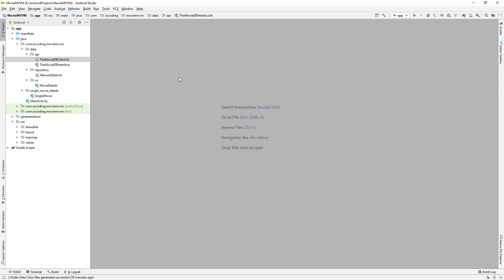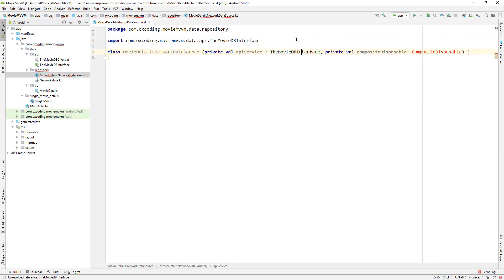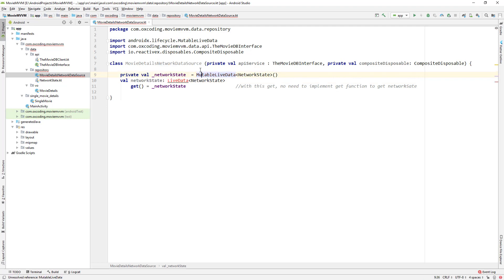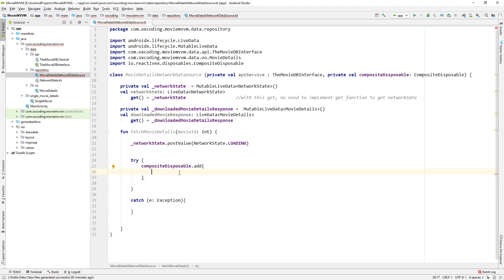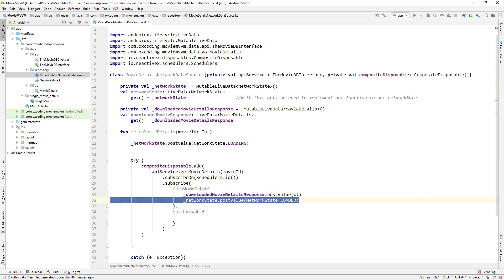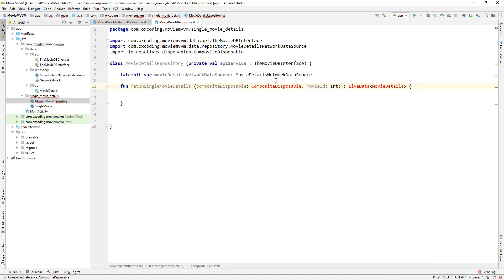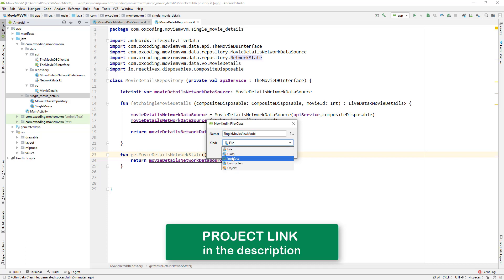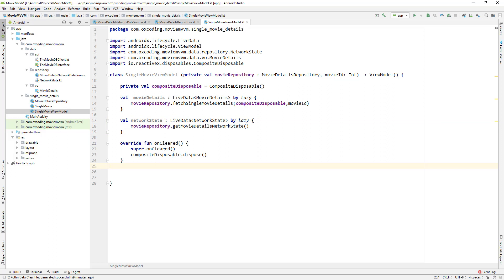2.5 Android Movie App MVVM | Fetching Data with RxJava